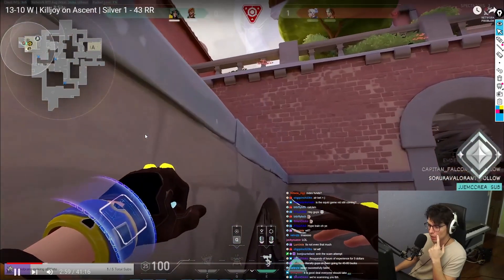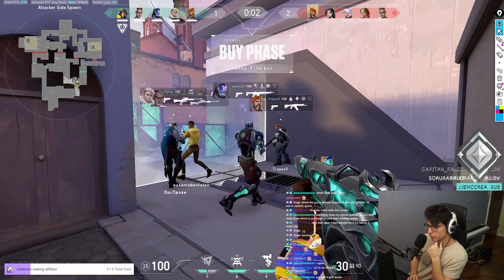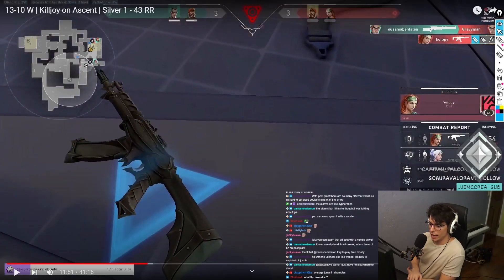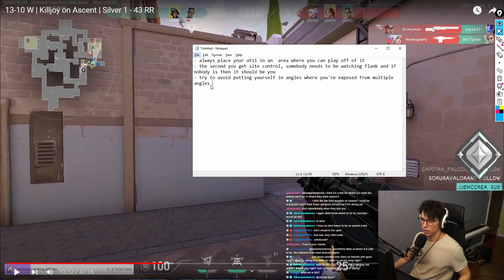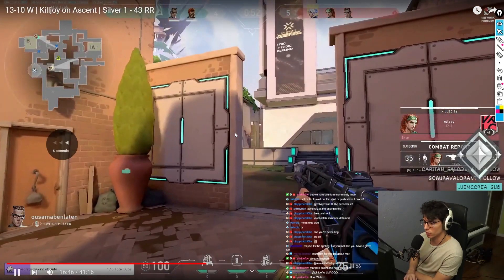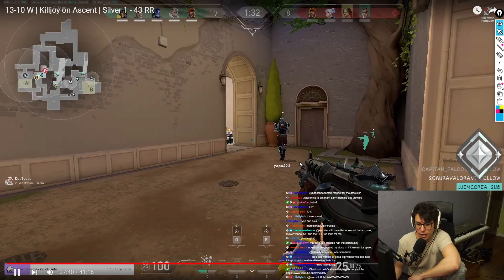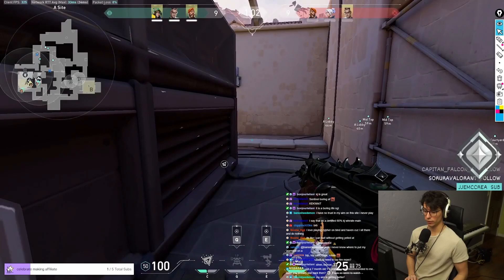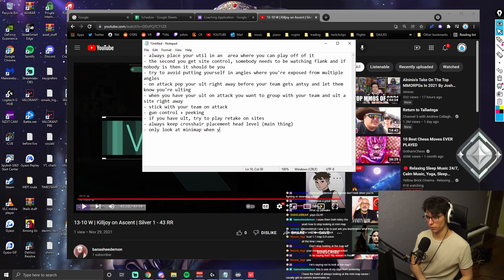RADIANT COACHING: Silver Killjoy on Ascent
Thumbnail and end title card by moniicat

Notes:
- always place your util in an  area where you can play off of it
- the second you get site control, somebody needs to be watching flank and if nobody is then it should be you
- try to avoid putting yourself in angles where you're exposed from multiple angles
- on attack pop your ult right away before your team gets antsy and let them know you're ulting
- when you have your ult on attack you want to group with your team and ult a site right away
- stick with your team on attack
- gun control + peeking
- if you have ult, try to play retake on sites
- always keep crosshair placement head level (important)
- only look at minimap when you're behind cover (important)